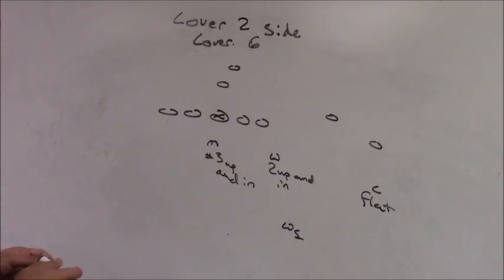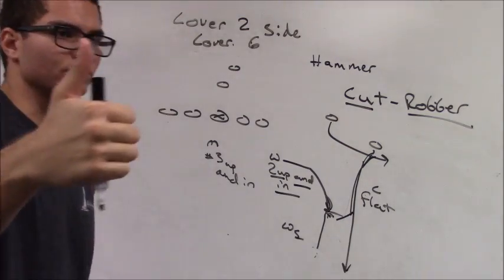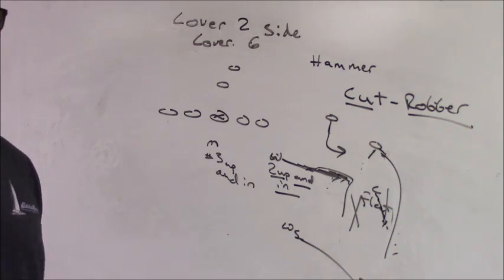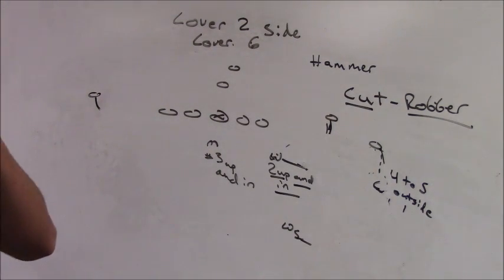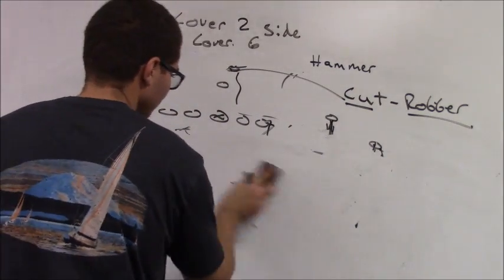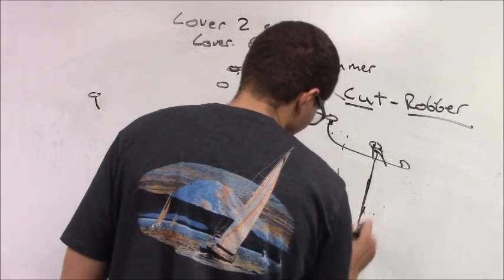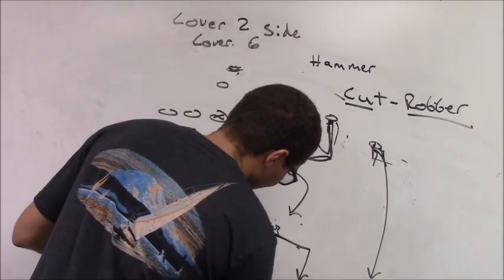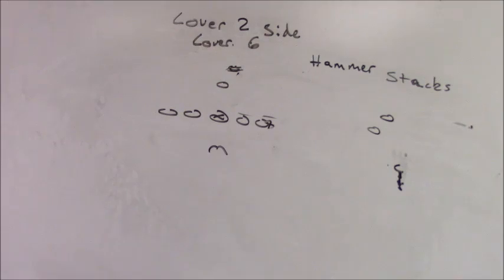Oregon Defensive Assistant Dante Bartee - Man Match Cover 2 (Weak Side - Opposite Pass Strength)